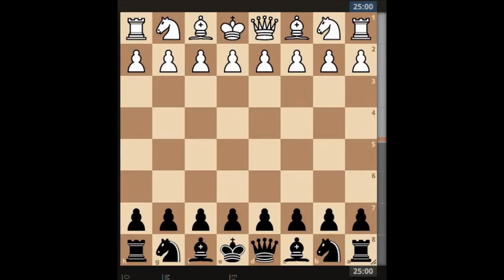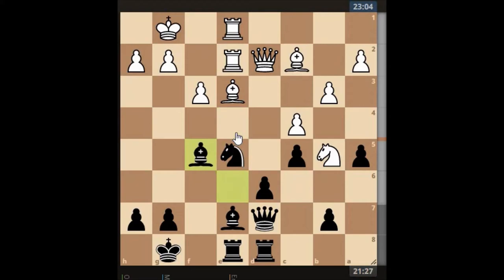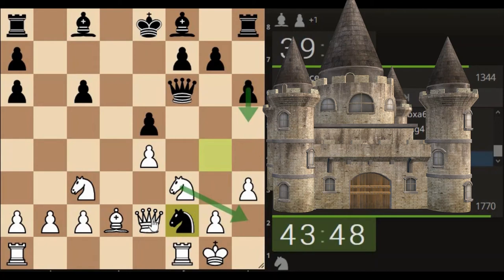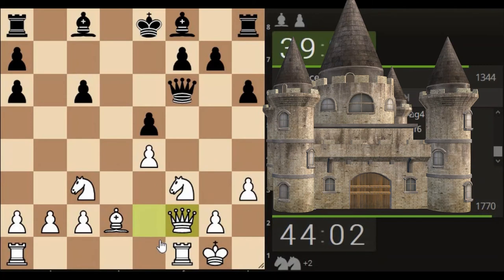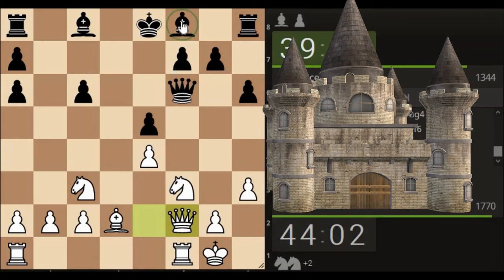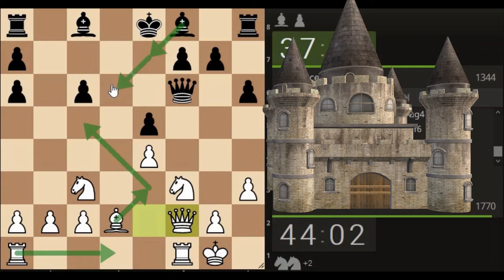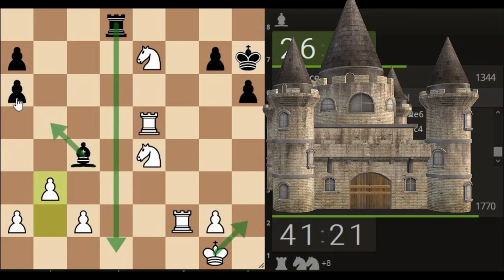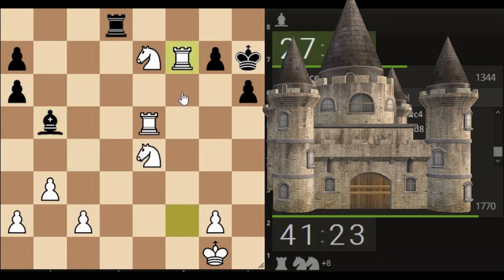The Whole Answer to Chess